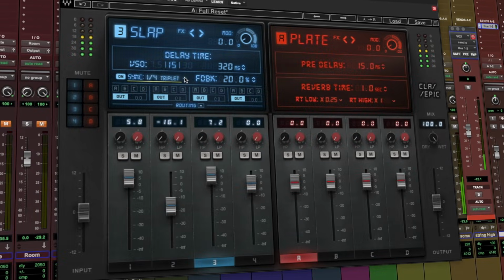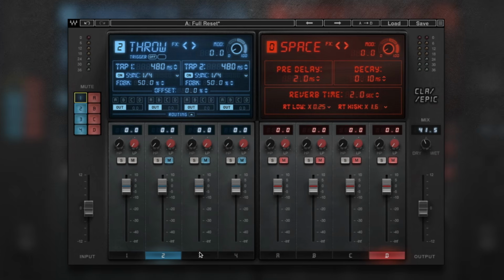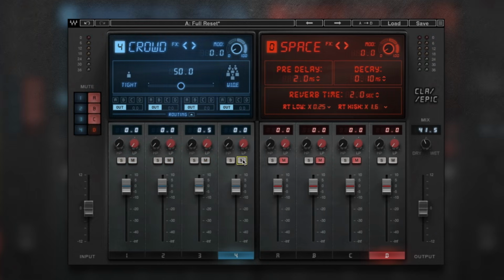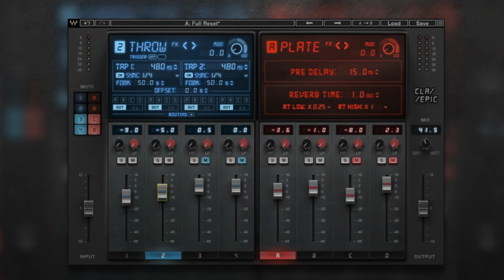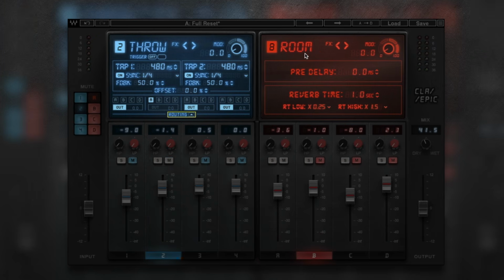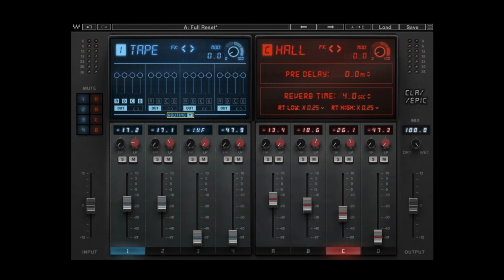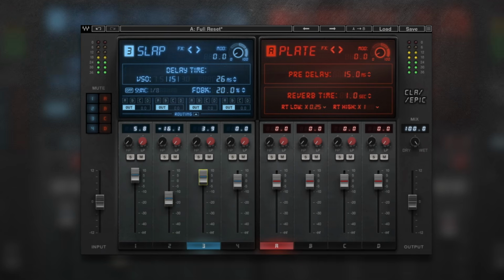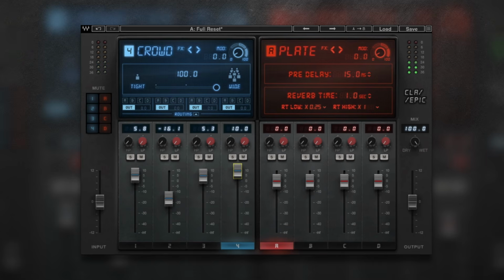Add Depth Track By Track – Mixing an Entire Song with CLA Epic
How does the CLA Epic multi reverb and delay plugin sound across an entire production? Find out, with special focus on the plugin’s delays-into-reverbs routing options.

CLA Epic is mix legend Chris Lord-Alge’s complete suite of 4 delays and 4 reverbs – all rolled into one simple-to-use yet EPIC sounding plugin. Based on Chris’s favorite hardware and unique analog console routing setup, CLA Epic enables you to effortlessly blend any variation of the eight effects. For producing depth and dimension CLA-style, CLA Epic also allows you to send any of the four delays to any of the four reverbs.

In this video, we:
00:20 Take you on a guided tour around CLA Epic’s controls
00:57 Audition each of the 8 effects using an isolated vocal track
02:15 Show and explain the powerful delay-to-reverb routing tab; and
04:29 Walk you through a song with and without CLA Epic inserted across each track in the mix.